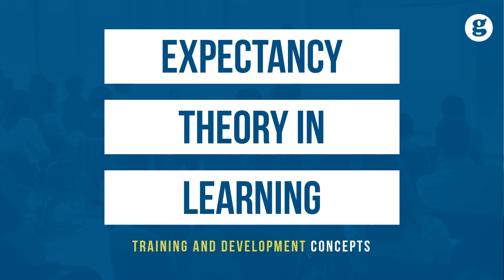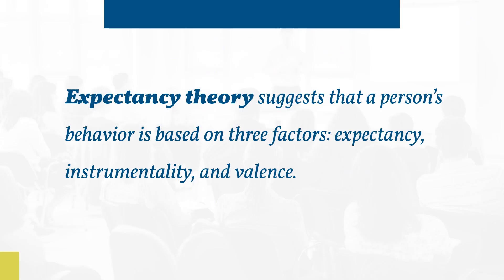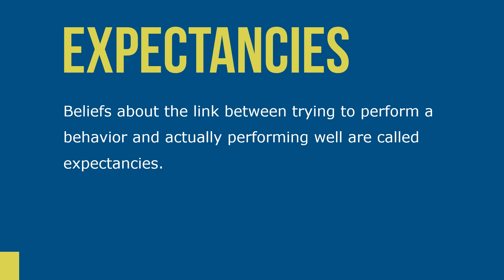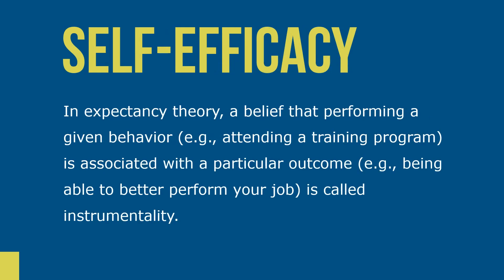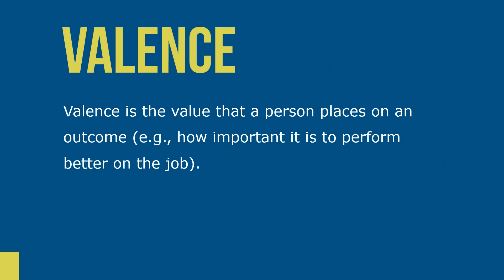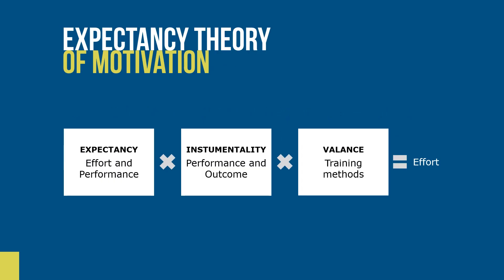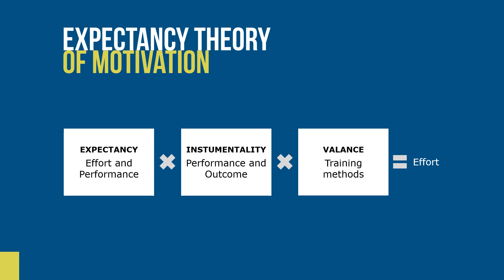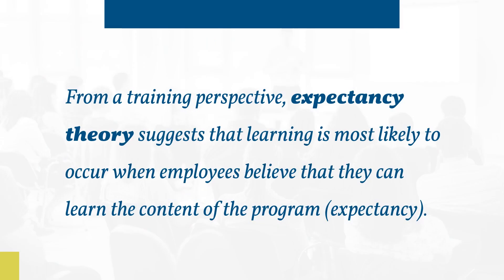Expectancy Theory in Learning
Let’s take a look at expectancy theory in learning. Expectancy theory suggests that a person’s behavior is based on three factors: expectancy, instrumentality, and valence.

Beliefs about the link between trying to perform a behavior and actually performing well are called expectancies. Expectancy is similar to self-efficacy. In expectancy theory, a belief that performing a given behavior (e.g., attending a training program) is associated with a particular outcome (e.g., being able to better perform your job) is called instrumentality.

Valence is the value that a person places on an outcome (e.g., how important it is to perform better on the job). According to expectancy theory, various choices of behavior are evaluated according to their expectancy, instrumentality, and valence.

From a training perspective, expectancy theory suggests that learning is most likely to occur when employees believe that they can learn the content of the program (expectancy). Also, learning and transfer of training are enhanced when they are linked to outcomes such as better job performance, a salary increase, or peer recognition (instrumentality), and when employees value these outcomes (valence).